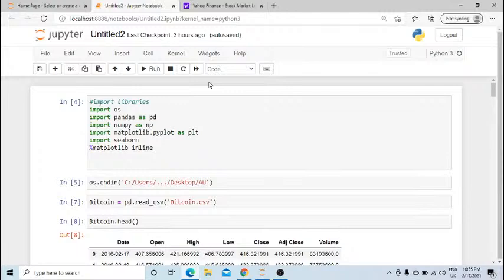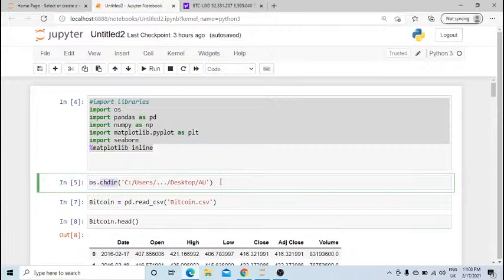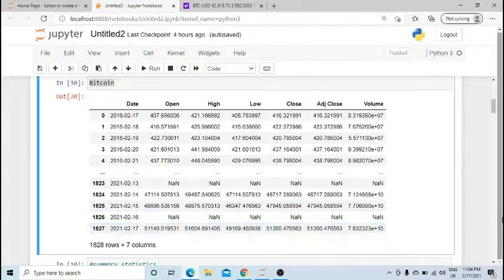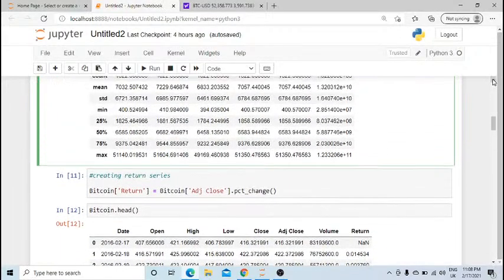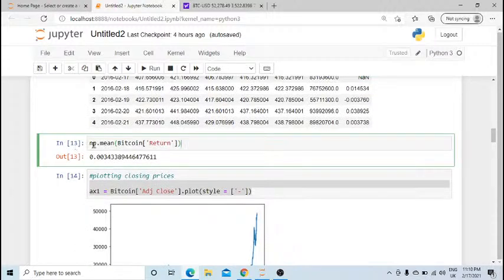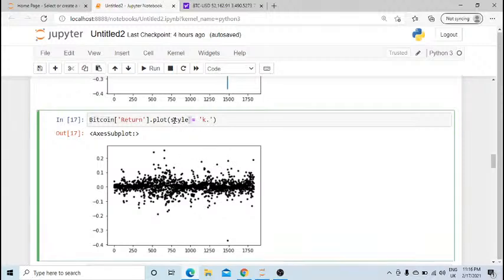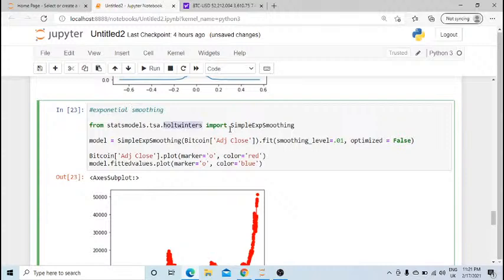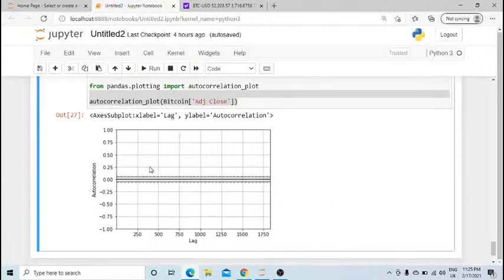EXPLORING BITCOIN'S PRICE MOVEMENTS USING PYTHON || TIME SERIES FORECASTING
In this livestream we will explore the price movements of Bitcoin using Python. We will also use elementary Time Series to forecast the prices